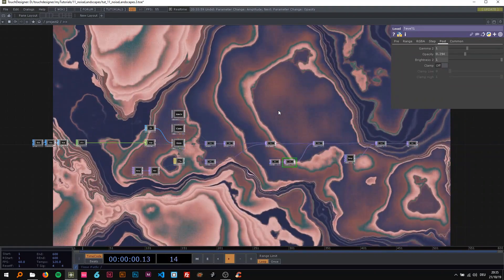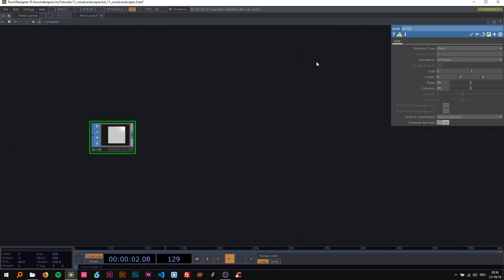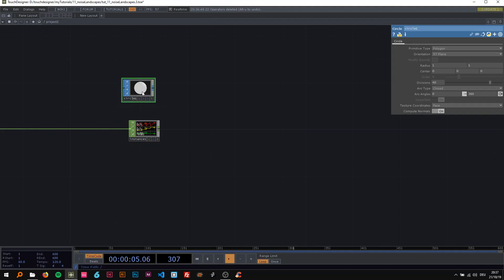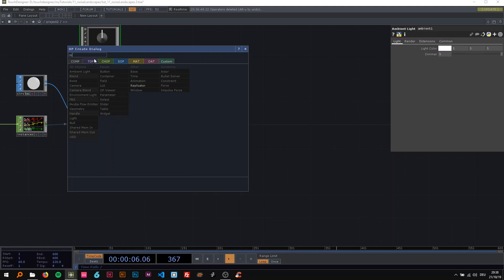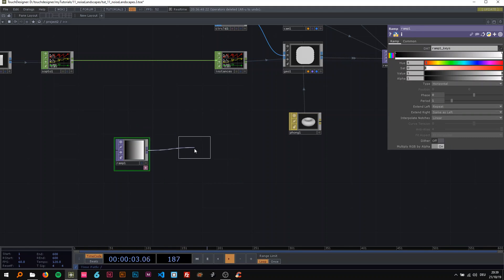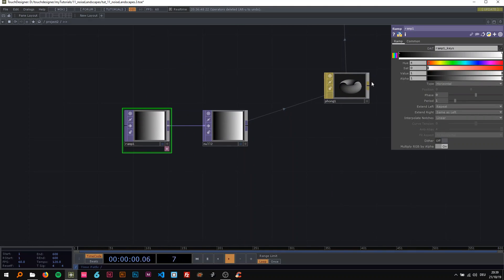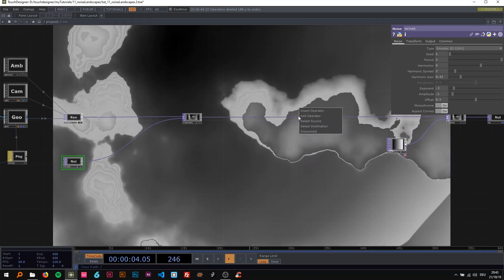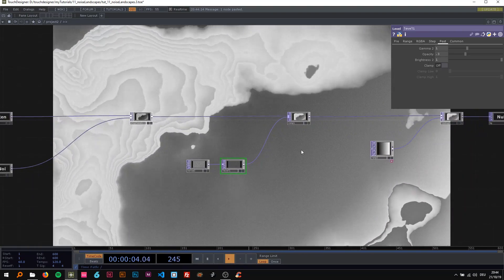Topographic Grainy Noise – TouchDesigner Tutorial 11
In this tutorial I show how create topographic grainy noise (for lack of a better description) using instancing, displace and noise.